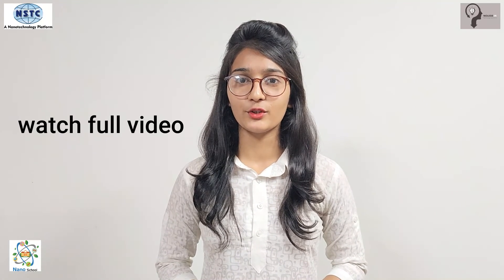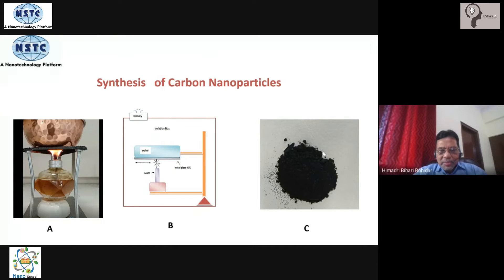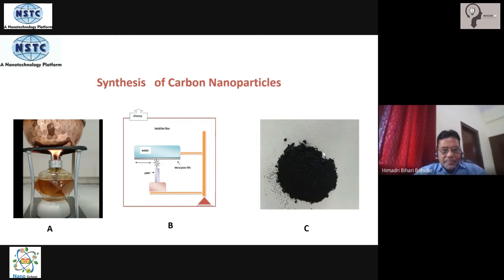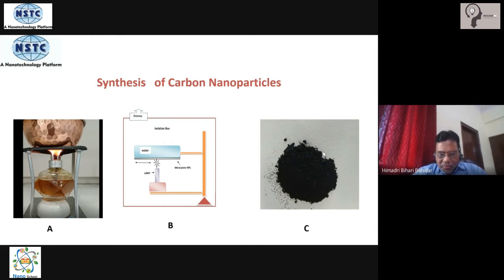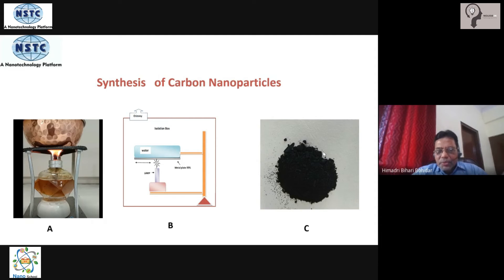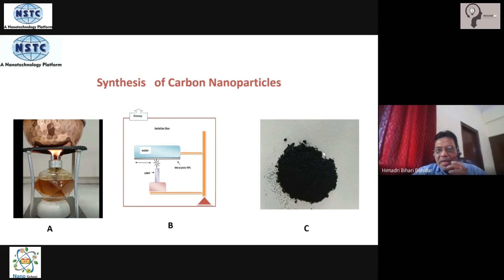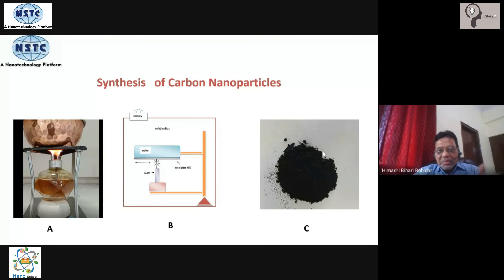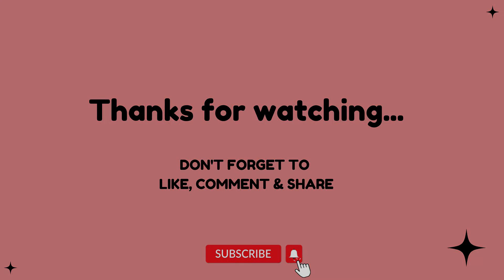What is Synthesis of Carbon Nanoparticles ? || Nanotechnology || Training Program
This video is about the explanation of Synthesis of Carbon.

KEEP SUPPORTING!
KEEP LOVING!